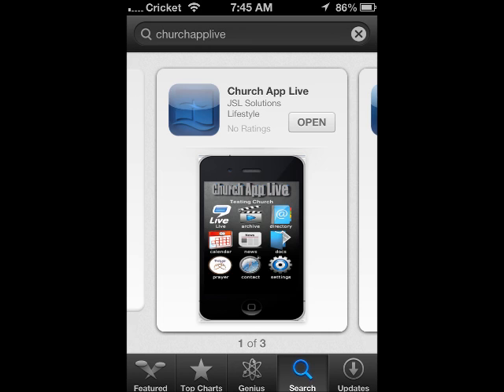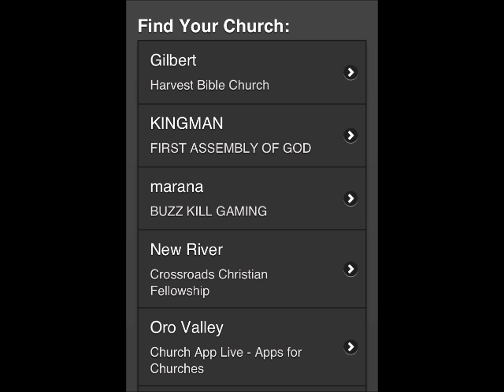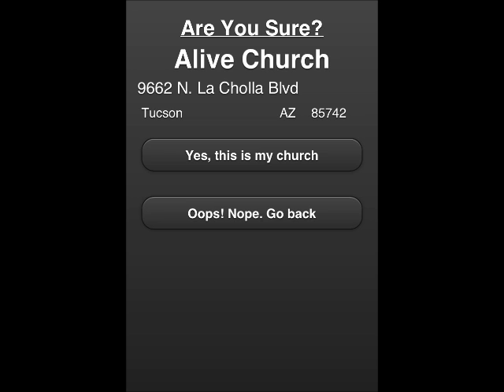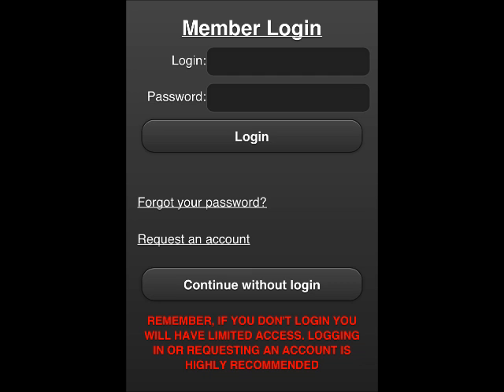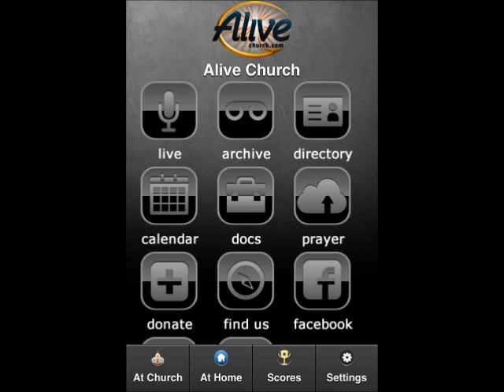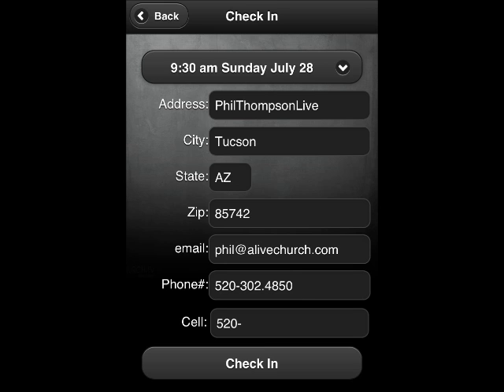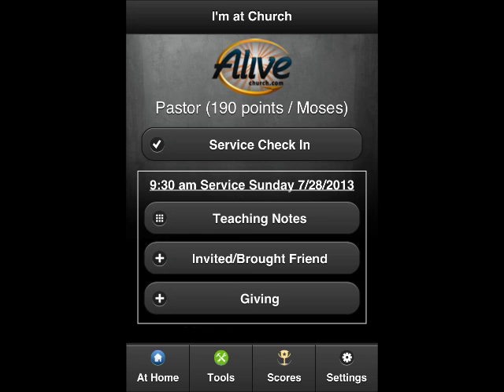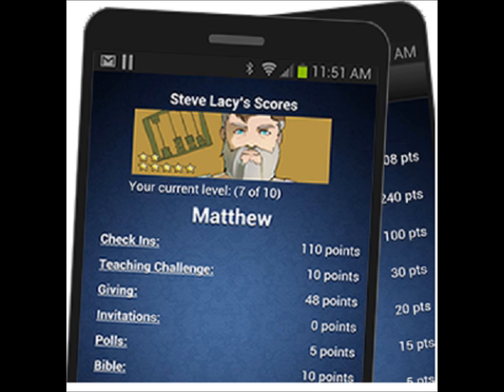ChurchAppLive Mobile App Overview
Phil Thompson from ChurchAppLive.com shows you some of the features of this mobile app for churches.